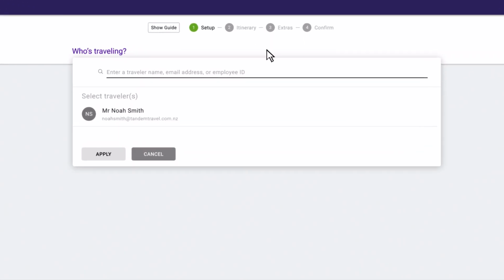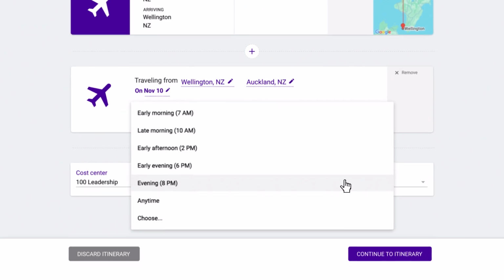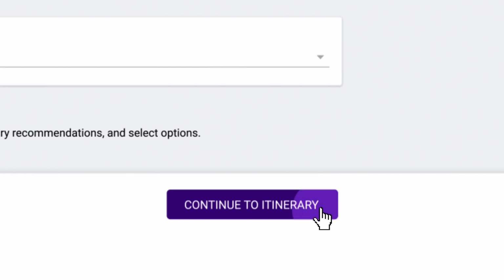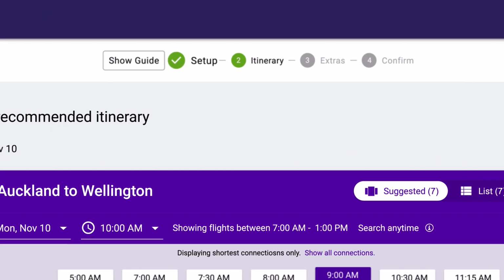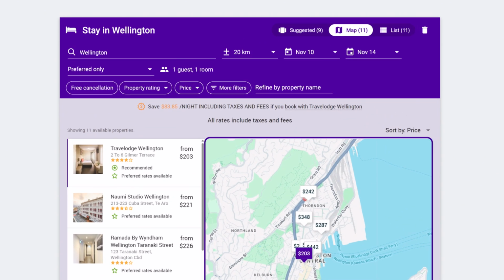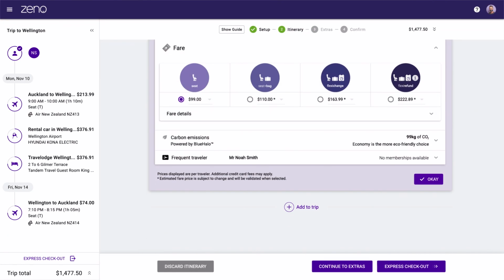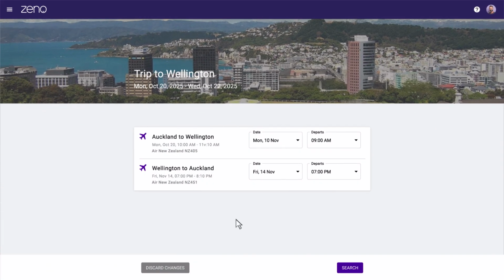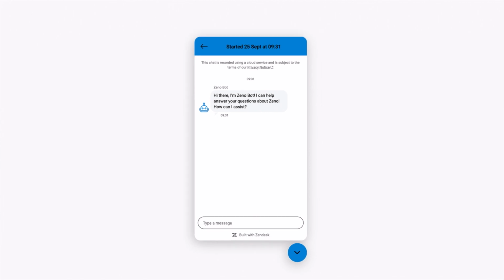Zeno online booking tutorial by Tandem Travel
Welcome to our Tandem Travel Serko Zeno tutorial. In this video, we’ll show you how to easily manage your corporate travel bookings online using the Serko Zeno tool.